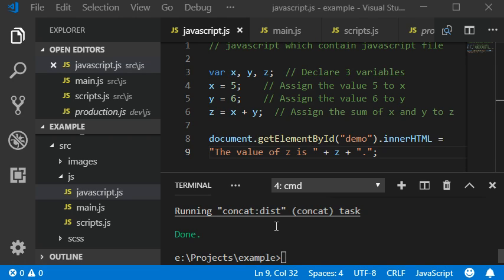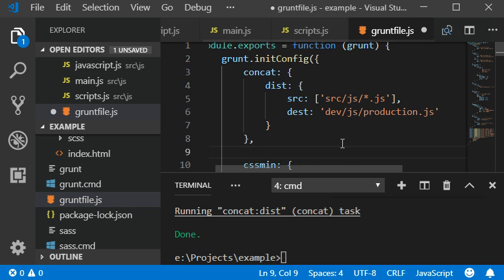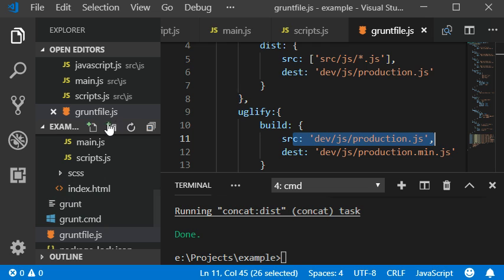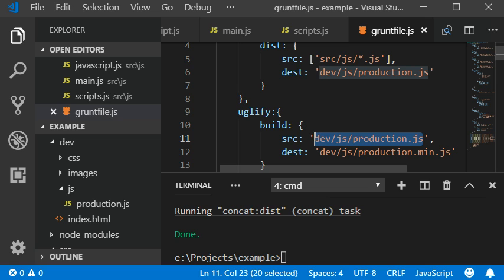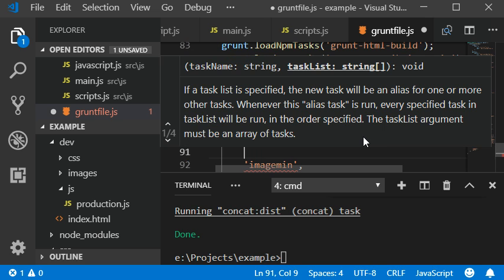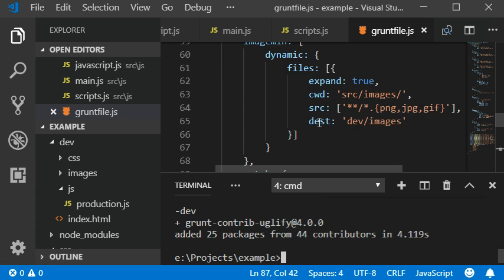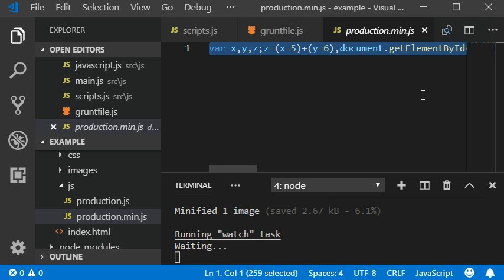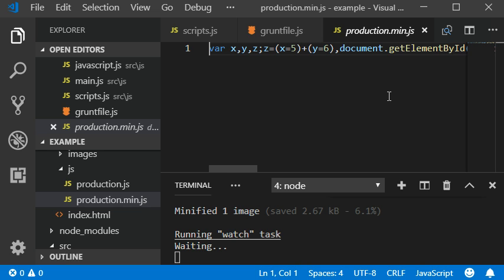Grunt | Install Grunt uglify Plugin - 08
In this video you are able to learn about npm grunt plugin uglify which can provide you the java script compressed js to speed up your website page load time.